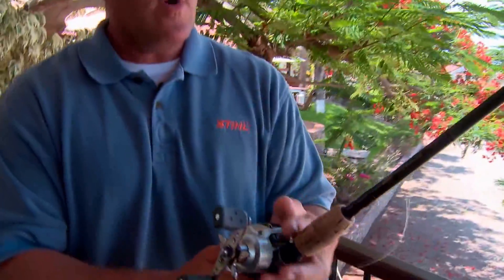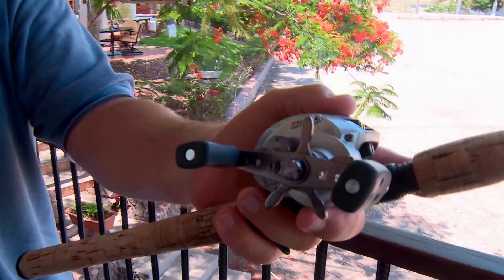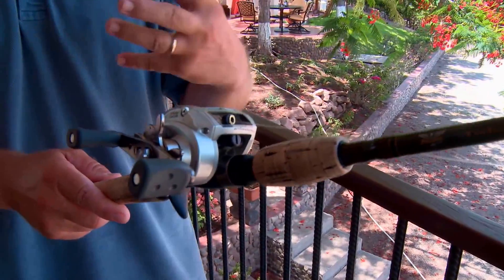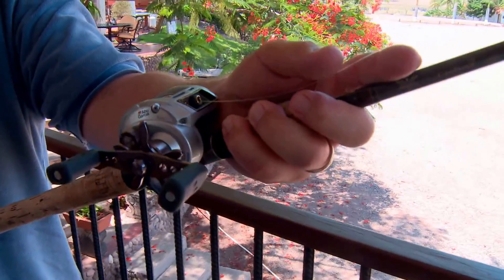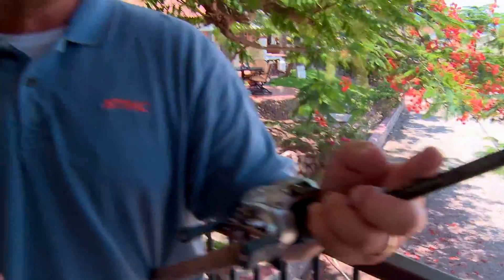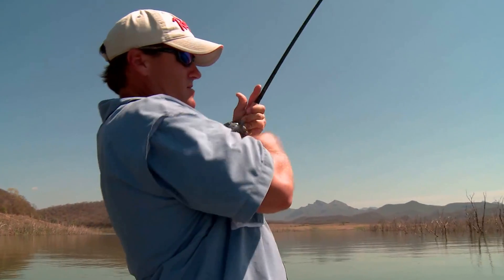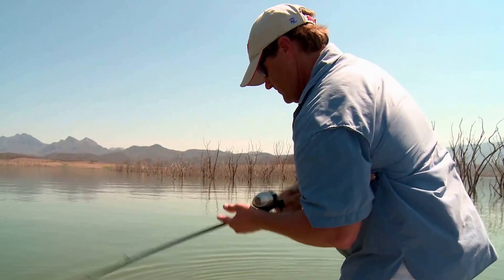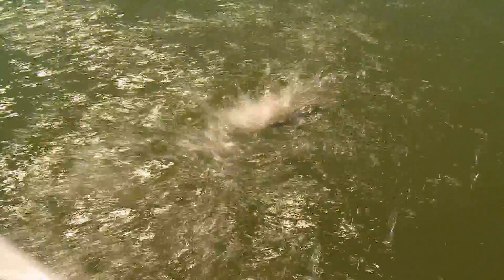The Correct Grip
Joe Thomas explains that a minor change to your hand positioning and grip can add major sensitivity to your line. Joe shows a grip that is used by a lot of deep water fisherman and one that could add drastically to the number of fish caught.